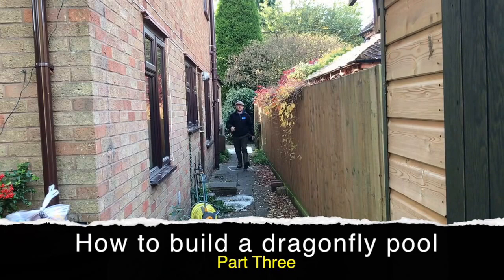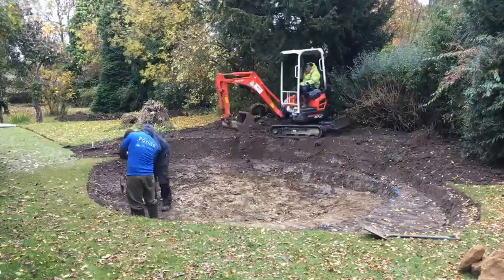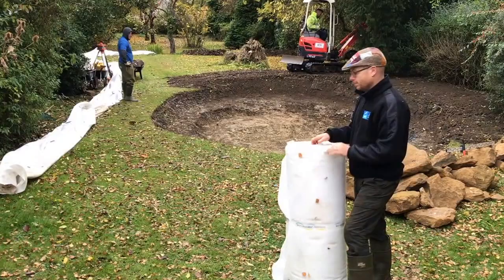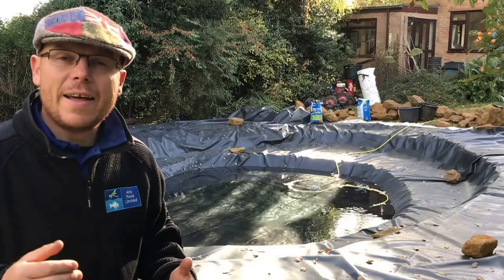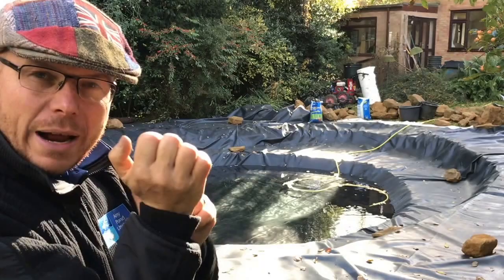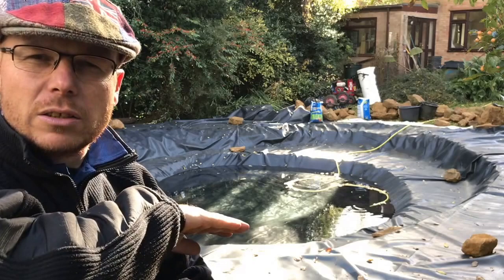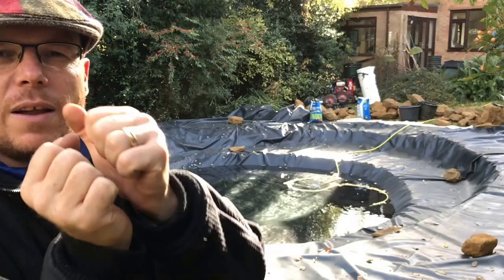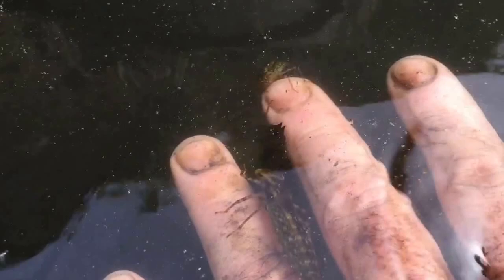Dragonfly Pond Build Part 3 | Creating a Dragonfly Pond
How to build a Dragonfly Pond - Part 3

[0:01] – Music followed by noise
[0:07] -- Hi guys, this is Mark from anypond.com your trusted resource in the UK for ponds and water features and since the last video we’ve been doing lots of work. We’re actually now in stage 4. Are you excited? Do you wanna see what we’ve been doing?
[0:20] -- So now we’re ready to line the pond. First of all we’re gonna put this pond underline underneath. This is 250 grams per square metre.  First job is to tamp down all of the sharp edges and basically make the hole smooth. So let’s get crack in and let’s do that now.
[0:37] -- Music
[1:35] -- So now the taps has been on for a few hours. What we’re waiting for is, we’re basically waiting for the water level to reach the bottom of the first shelf,  because then what we can actually do is we can work on top of the first shelf and make sure there’s no voids or the liner is not being pulled back down into the pond because obviously the weight of the water will make the liner settle and it’s a slow process but it’s a crucial stage to install in the pond liner correctly.
[2:01] -- What we’ve actually done is we’ve gone around the edges and made sure that all the pleats and the folds are in their right place. We’ve managed to do four and what we’re gonna do is we’re cover those pleats and folds with rocks; and also what we’re gonna do on the far side is we’re gonna create a mini barrier reef- a freshwater barrier reef for dragonfly nymphs. What they love do is they love do get inside the nooks and the crannies between the stacked stone, and of course underneath and it basically helps them protect from predators, birds and what have you that wanna to eat them. Kingfishers eat dragonfly larvae and it’s certainly big enough pond for kingfisher to come and visit.
[2:43] – fun voice "we are creating a freshwater barrier reef, ha ha" followed by music

This pond building video is to show you how to build a pond that is dedicated for dragonflies.  Please note this pond is not an ornamental garden pond, it will not have any fish or any electrical pond equipment

Part  3
- In this 3 minute video Mark Wilson The Pond Adviser.  Shows you how Any Pond Limited installs a pond liner with the correct pond underlay.
- Mark then talks about making sure you do not rush the next stage of filling the pond or doing your edge treatment to soon this approach is the same on any pond if your not building on any of the shelves in your new garden pond.
- Then mark talks about creating a freshwater barrier reef for the dragonfly nymphs.

How to build a pond that is dedicated for dragonfly.

How  to  build  Dragonfly  in  Warwickshire  Midlands UK  Any  Pond  Limited  The  Adviser  Mark  Wilson dragonfly pond  creating a dragonfly pond  dragonfly building pond build  backyard pond for dragonflies attract dragonflies to your pond  back yard pond for dragon fly building a freshwater pond  building a garden pond building a garden wildlfe pond building a pond for newts and dragons flies building a pond with liner  pond (geographical feature category) pond for dragonflies